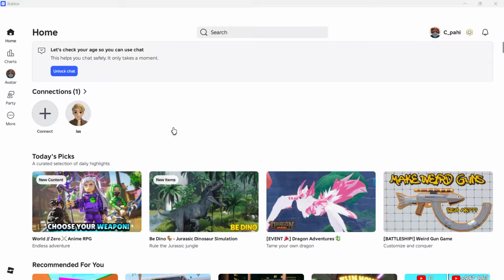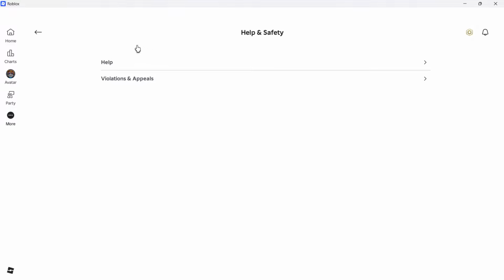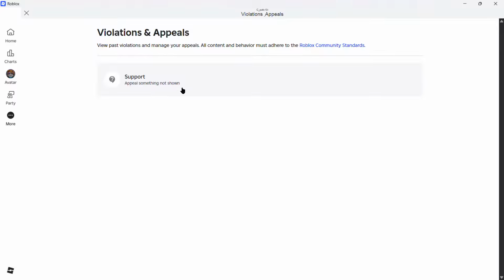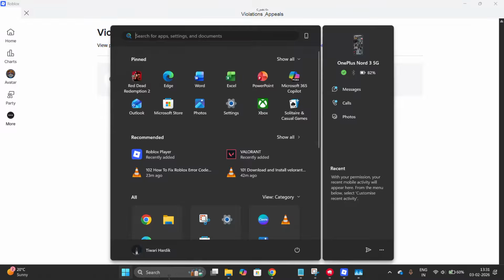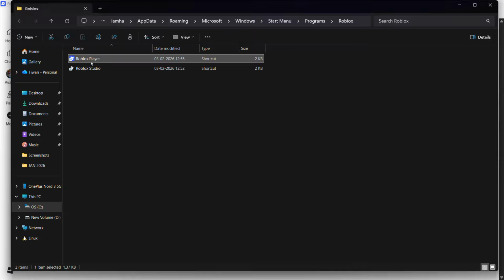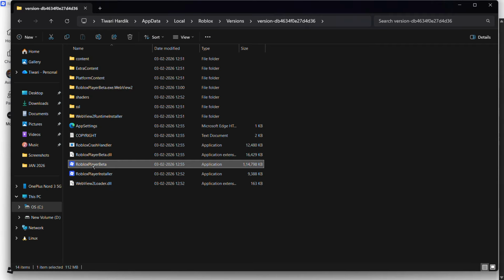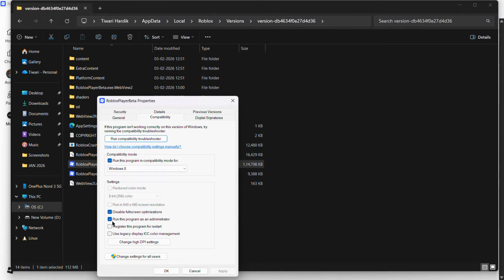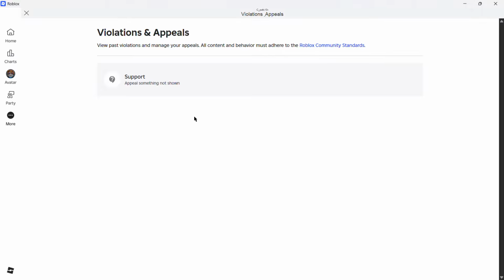How to Fix Roblox Error 267 | "You Were Kicked From This Game"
Get back into the game and stop the disconnects! In this 2026 updated tutorial, I show you how to fix Roblox Error Code 267 on Windows 11. Unlike other errors, 267 usually means the experience itself kicked you—often due to a suspicious connection, an account age restriction, or a script error following the January 13, 2026 cumulative update (KB5074109).

With the January 2026 Secure-by-Default update, Windows 11 has introduced "Session Isolation." I’ll show you how to navigate the biometric Identity Check to re-authorize your game client, ensuring the Roblox anti-cheat doesn't flag your connection as a "Script-Injection" threat.

Step-by-Step Guide
Check the Kick Message: Always read the text below the error. If it says "Account too young," you must wait for your account to meet the game’s minimum age (usually 7–30 days). If it says "Suspicious Activity," follow the steps below to clean your connection.

Clear the Roblox Cache: How to use Win + R and type %temp%\roblox. I show you how to delete everything in this folder. This clears corrupted authentication tokens that often trigger the 267 "Client Disconnected" glitch after the mid-January update.

The 2026 "Identity Check" Authorization: A walkthrough of the new biometric prompt. I show you how to use Windows Hello to authorize "Persistent Game State," a mandatory security step in 2026 to prevent the Windows 11 kernel from killing your Roblox connection during high-bandwidth moments.

Browser & Extension Check: If you play via a browser, I show you how to disable Ad-Blockers or Roblox Extensions (BTRoblox/RoPro). I explain how the 2026 Liquid Glass update for Chrome can conflict with these plugins, causing the server to kick you for "Inconsistent UI Data."

The KB5074109 Firewall Fix: We look at how to go to Windows Defender Firewall and ensure both Roblox Player and Roblox Game Client are allowed on Private and Public networks. This is a must-fix for the "Unspecified Reason" kicks that started after the mid-January patch.

Connection Integrity Verification: How to check for the green shield icon on your Roblox home screen. This confirms that your hardware ID is verified by the latest 2026 Windows 11 security scan, significantly reducing "Auto-Kicks" from experience-level anti-cheats.

Roblox, How to Fix Error Code 267 Roblox 2026, Roblox You Were Kicked From This Game, KB5074109 Roblox Bug, MS Teams Style Guide, Roblox Account Too Young Fix, Apple Secure-by-Default Update, Best Settings for Roblox 2026, Roblox Suspicious Activity Kick, Windows 11 Identity Check, Tech Support Gaming, Fix Roblox Client Disconnected, Liquid Glass UI, Connection Integrity Scan